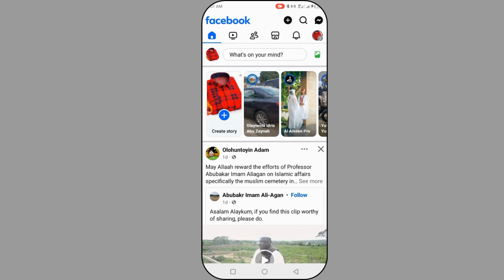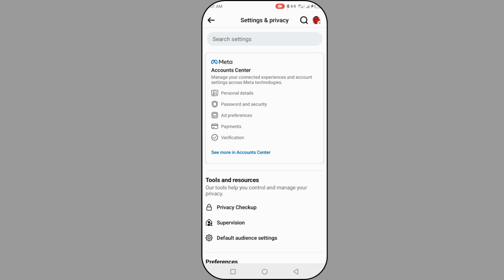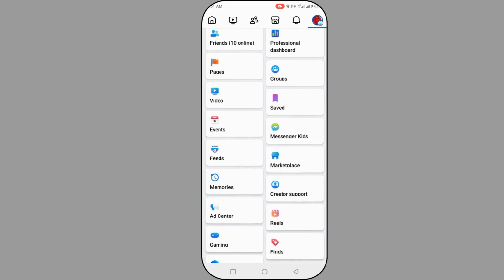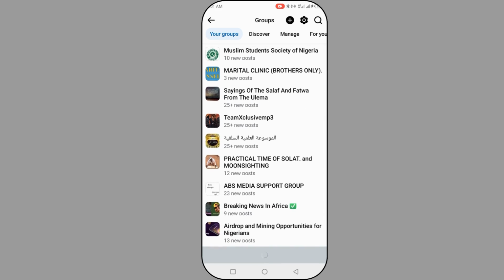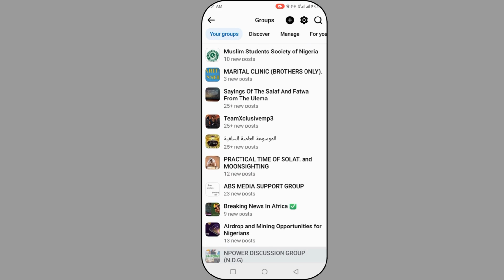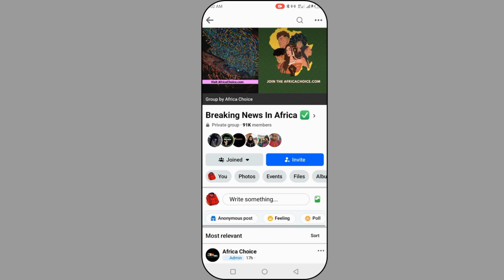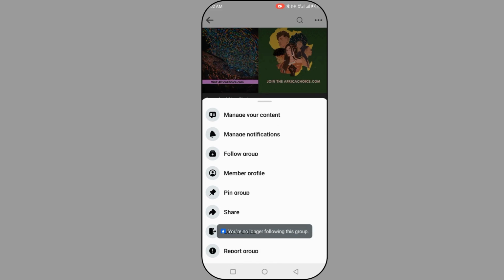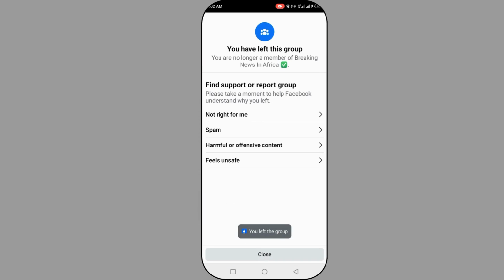How to Exit a Group on Facebook | Quick & Easy Guide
In this video, you will learn How to Exit a Group on Facebook

Learn how to exit a group on Facebook with this simple step-by-step tutorial. Find out how to leave unwanted groups and manage your Facebook activity with ease.